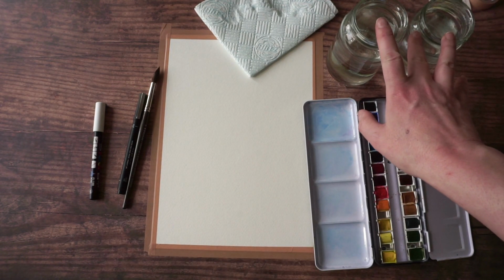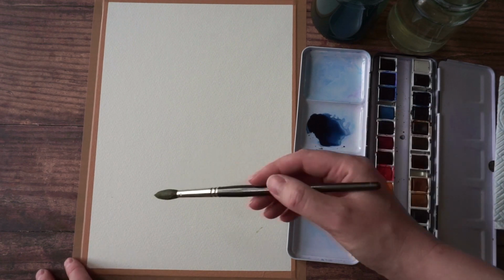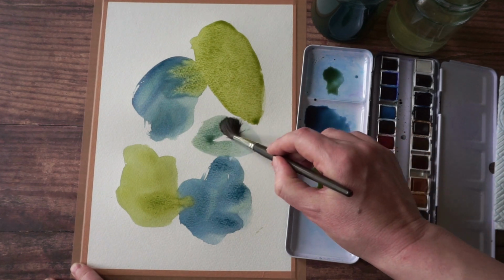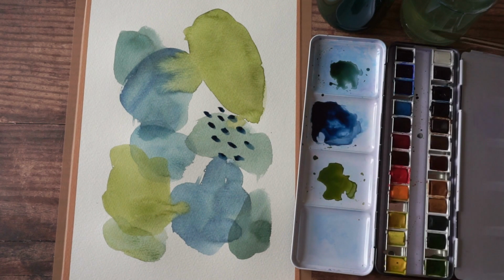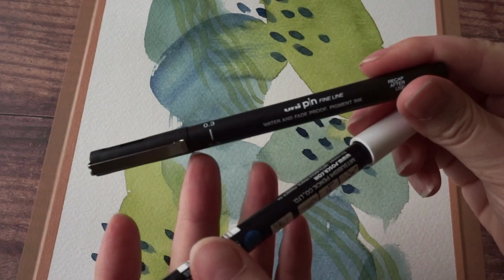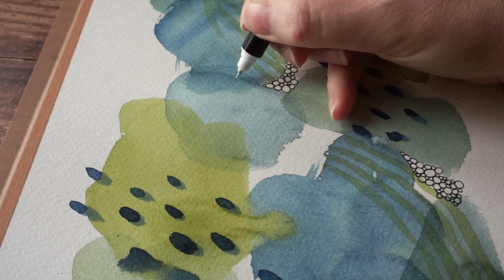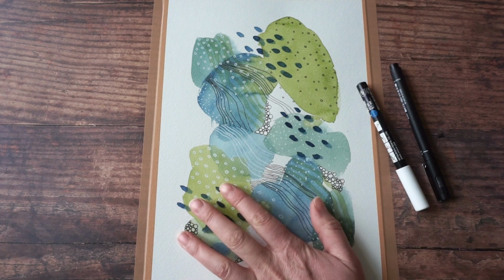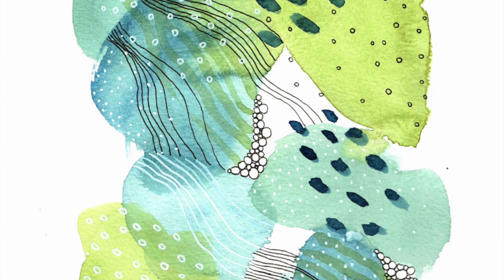Watercolour and Pen | Painting Abstract Shapes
An art tutorial for beginners using watercolour and a selection of pens to paint a abstract shapes and lines.

Find me online:

Enjoyed this video and want to support me? Make a one-time or monthly donation to help me make more art tutorials like this!

My prints in my Etsy store

You don't need to use the exact supplies I'm using but if you'd like to know, these are what they are. You also may want to shop around for paints and brushes because prices vary from store to store.

* The watercolours I'm using are the Windsor and Newton Professional 24 half pan set.

* The brush is a number 6 Sable Round by Pro Arte and is from this set

Music is 'Flickering' by VYEN